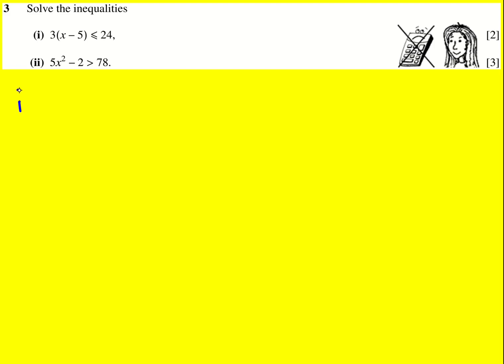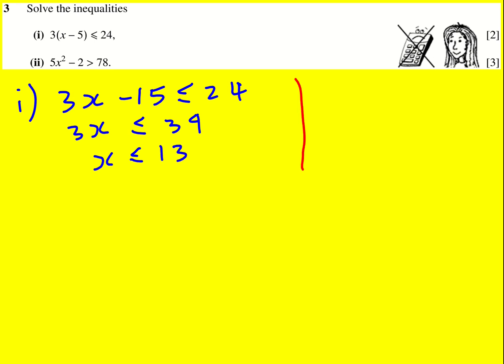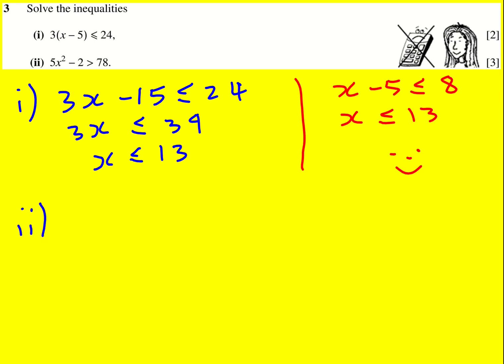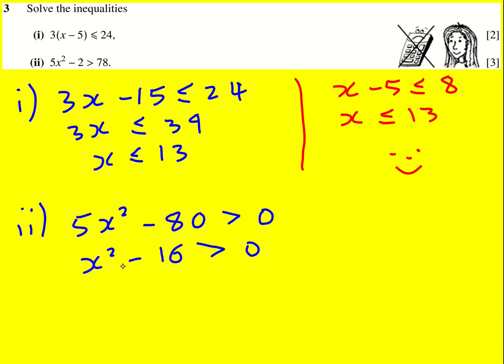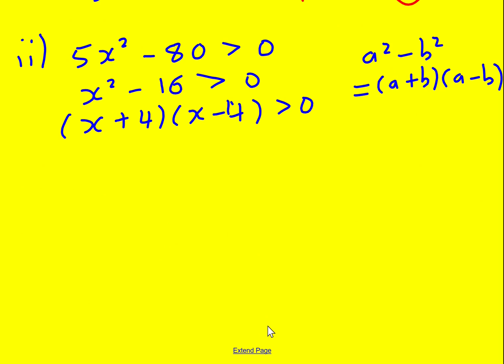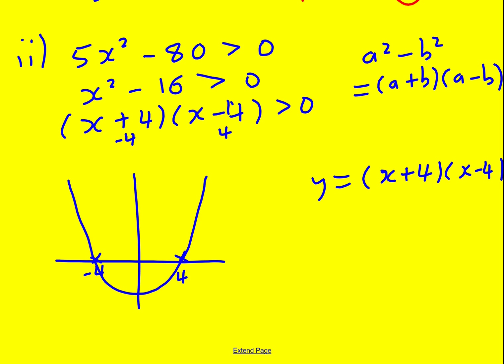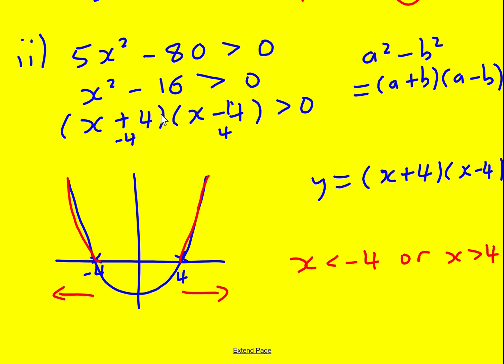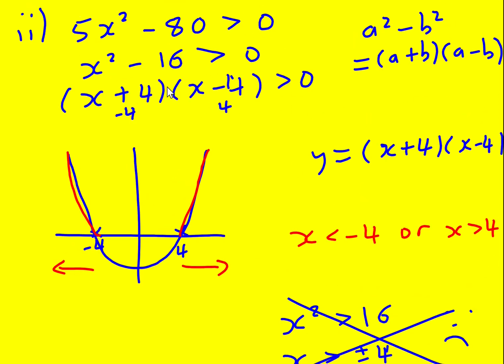AS OCR C1 Jan 2007 q3 (Maths: AS past paper)